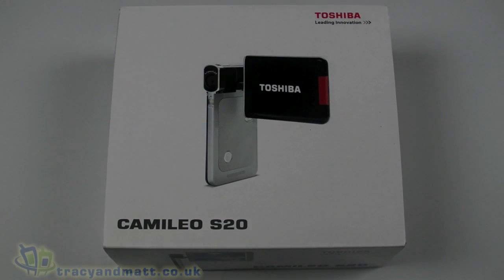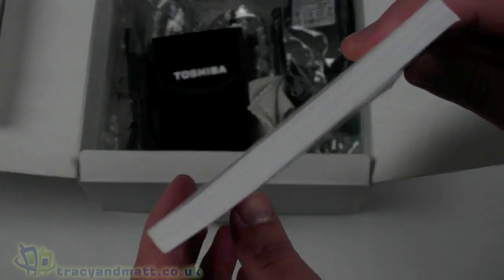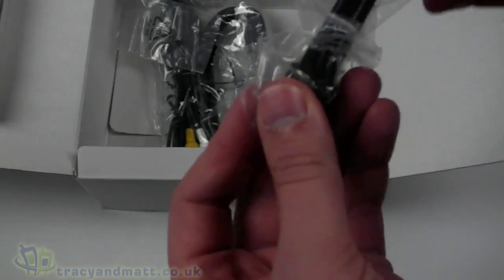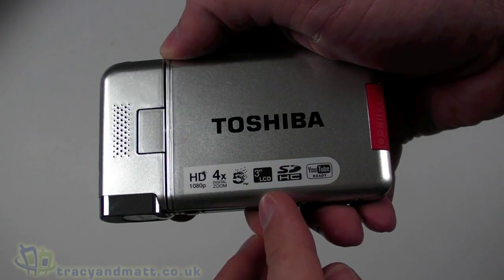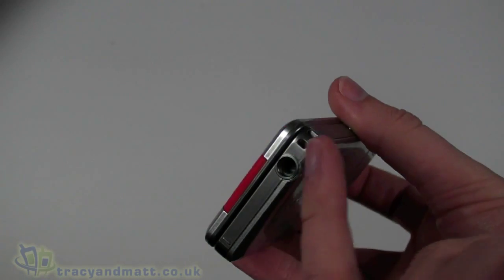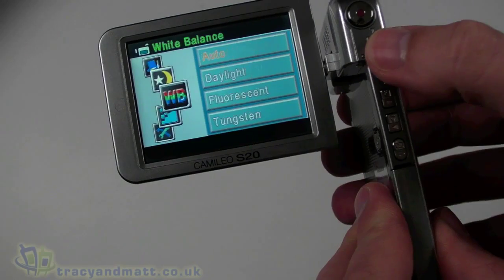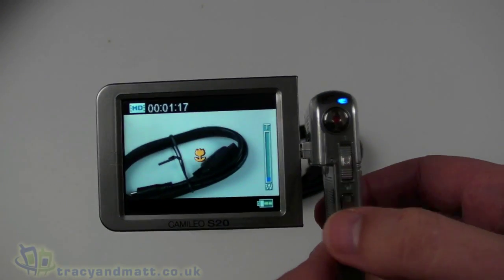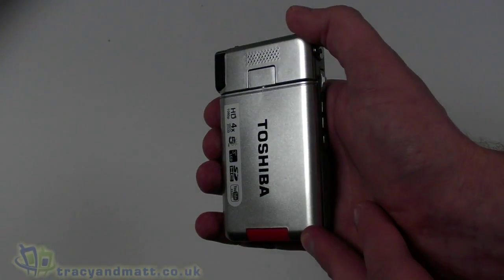Toshiba Camileo S20 unboxing video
Matt takes a look at the Toshiba Camileo S20 HD camcorder